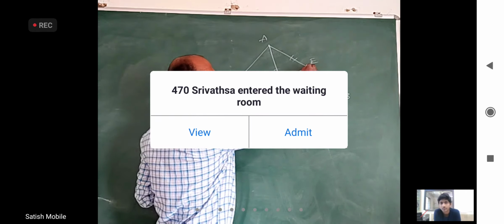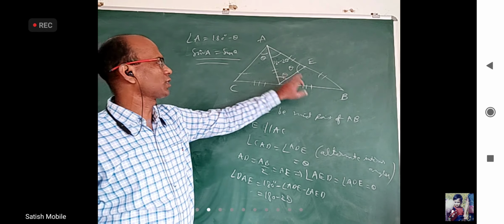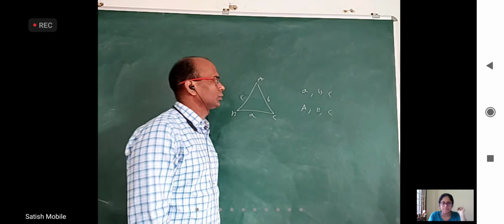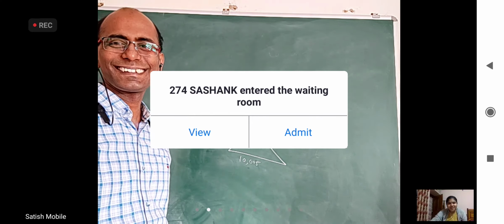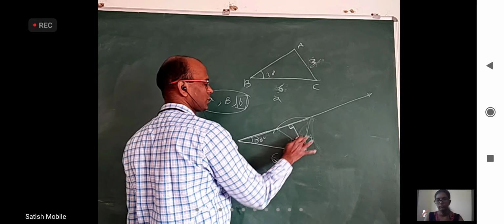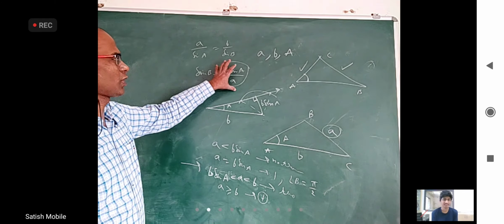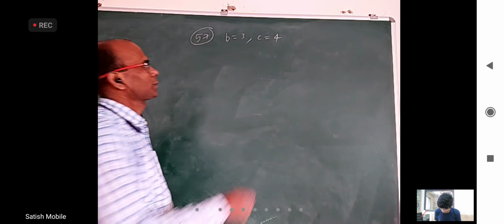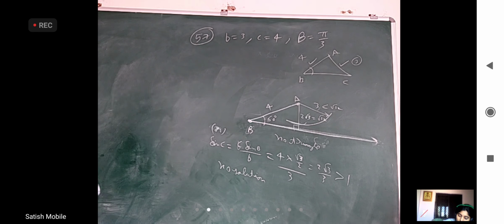properties of triangle 17(p1) 30 12 2020